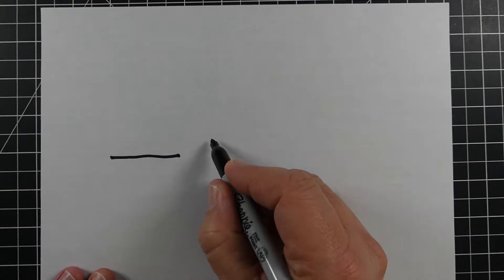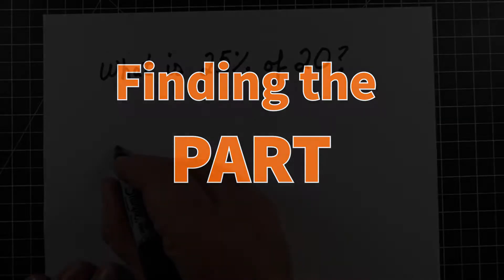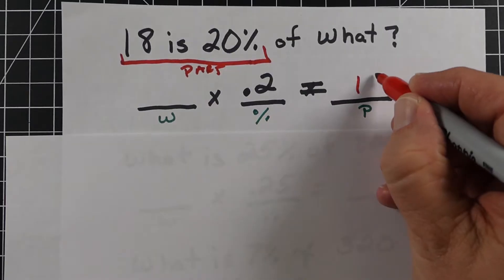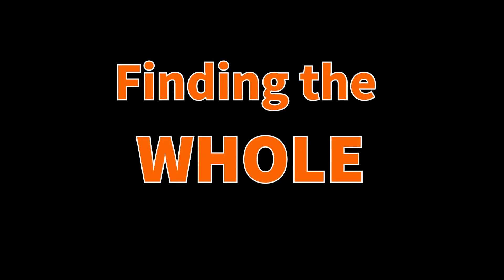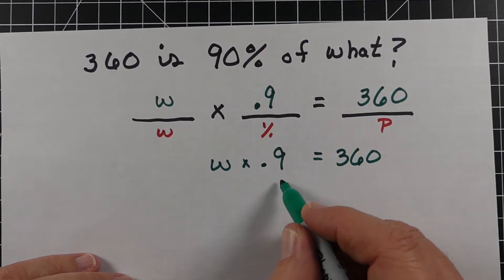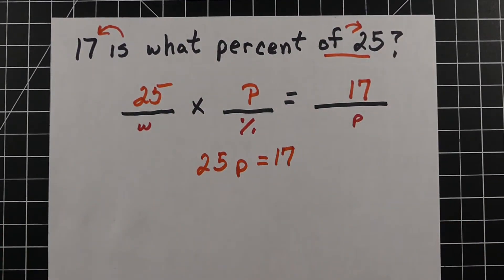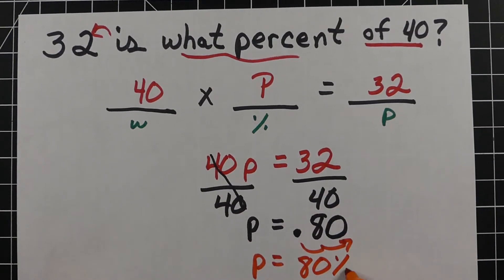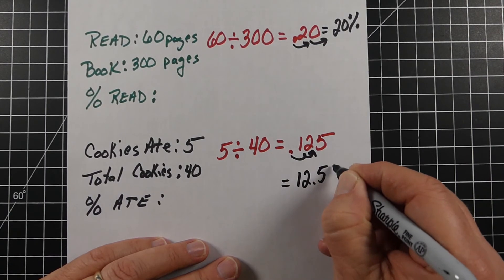Percentage Problems: Finding the Whole, Part & Percent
In this video we will look at solving percentage problems involving whole, part and percentage.  To do this we will rely on a simple formula that we can use when finding answers to any of these 3 situations. Below is a time stamp to help save you time if you are looking for a specific solution.

0:19  The basic Set Up
1:00  Writing Percentages as Decimals
2:00  Finding the Part
2:41   Part or Whole?
4:30  Finding the Part (Continued)
5:44  Finding the Whole Amount
7:39  Finding the Percentage
10:01  Short cuts

Check out the Ultimate Percentage Guide on Amazon or Teachers Pay Teachers:

Ultimate Percentage Guide (Amazon)

Other Products we use:

Vantage Cutting Mat

Texas Instruments TI-30X IIS 2-Line Scientific Calculator, Orange

Komelon Tape Measure

Giant Geo Solids

Helix Oxford Metal Compass Set of 25

Teachers Pay Teachers: Land of Math